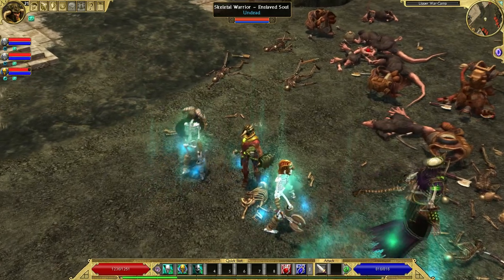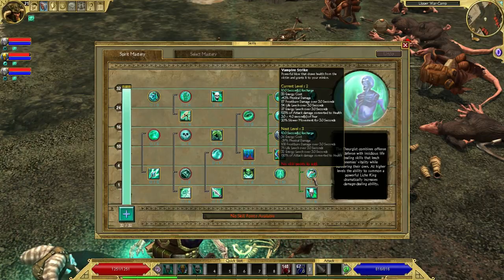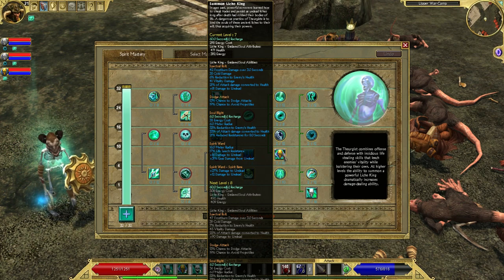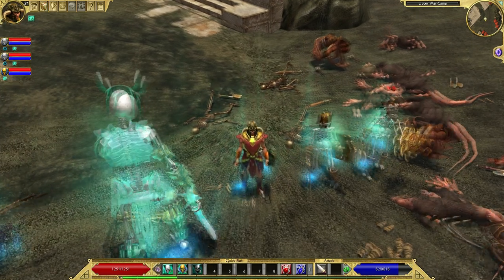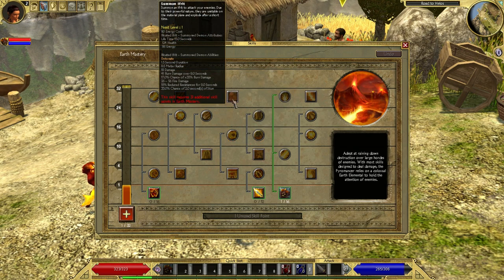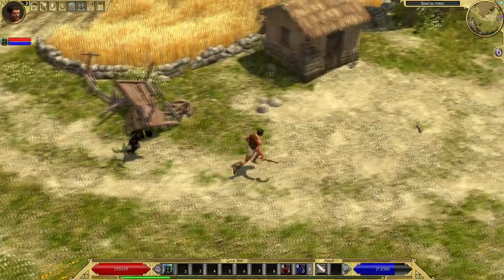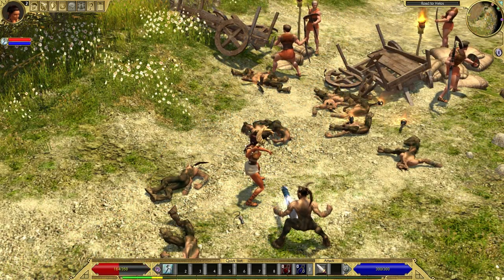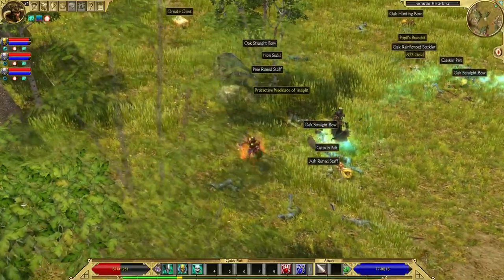Necromancy in Titan Quest mod: Legion of Champions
A good mod that adds minions to all masteries. It improves the necromancy in the game and also adds a bunch of new minions to use alongside that necromancy.

Attention: A recent Titan Quest update broke compatibility with this mod. You need to revert to 1.57 for it to work. The steam link is down and may remain that way until the modder updates the mod, I assume.